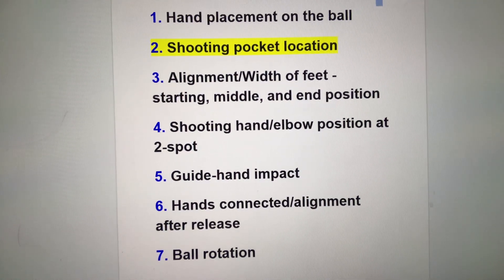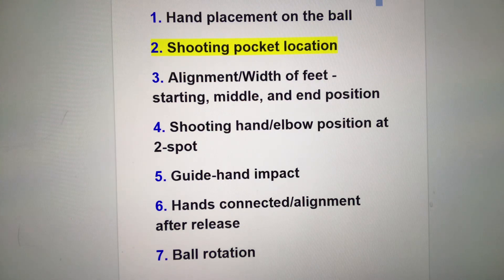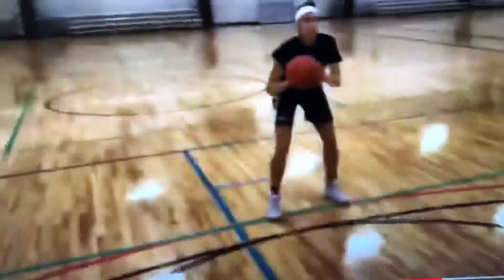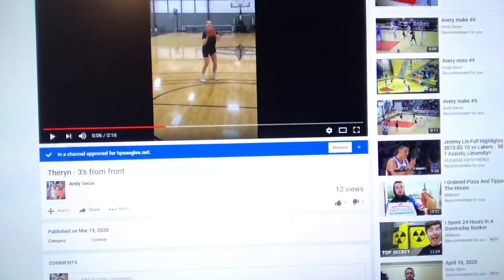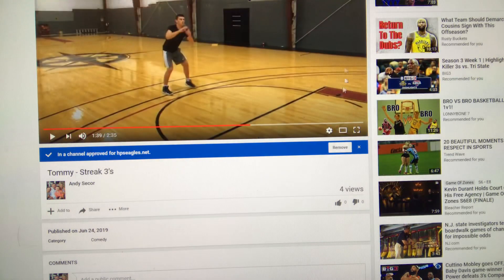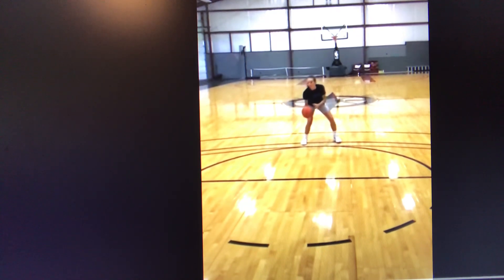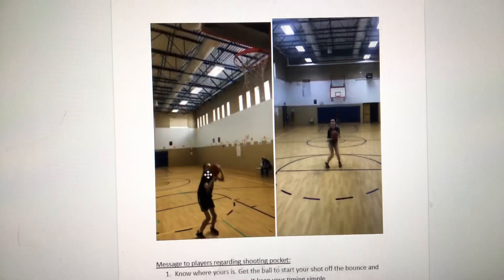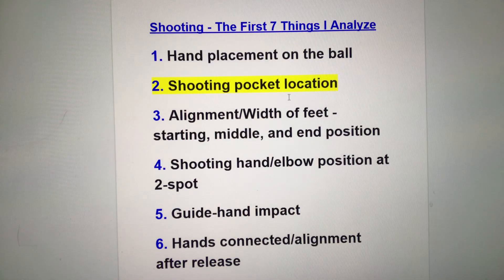#2 of Shooting Skills Series - Shooting Pocket